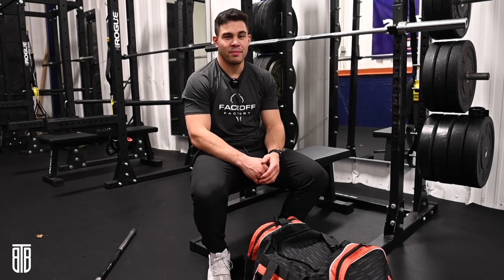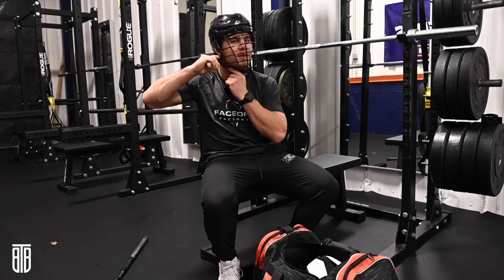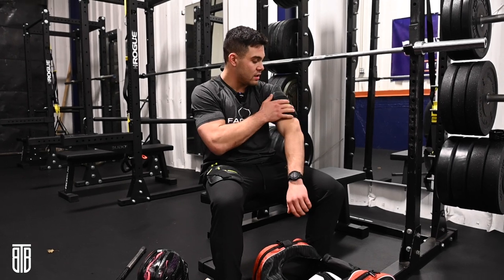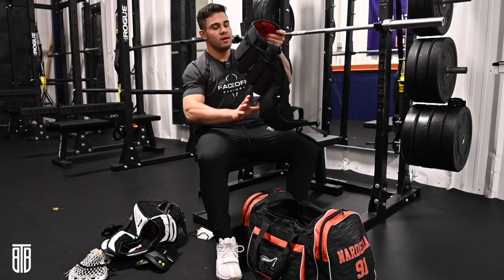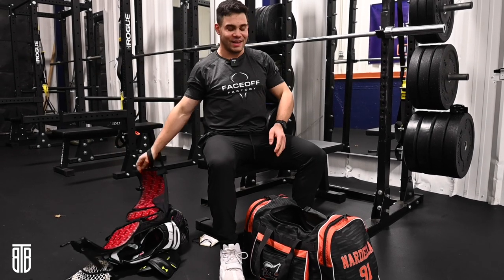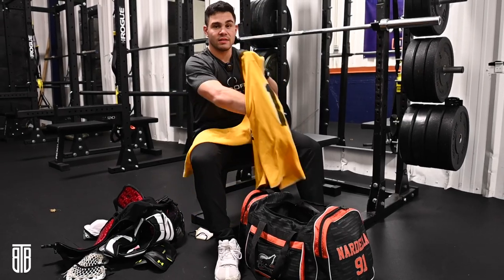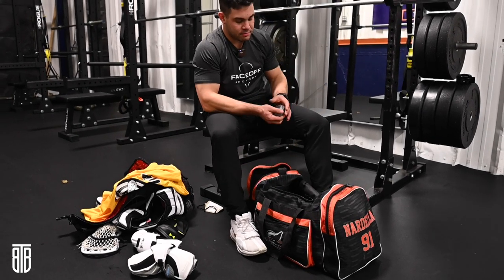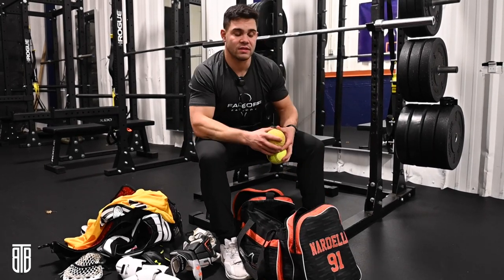JOE NARDELLA NLL GEAR BAG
Joe Nardella, NLL All-Rookie Team Member, goes through his New England Blackwolves gear bag. Learn more about what makes box lacrosse different from the field game!